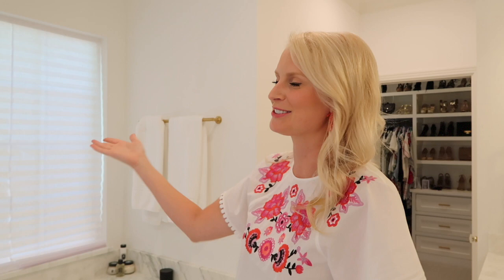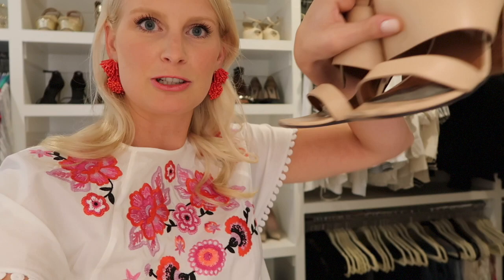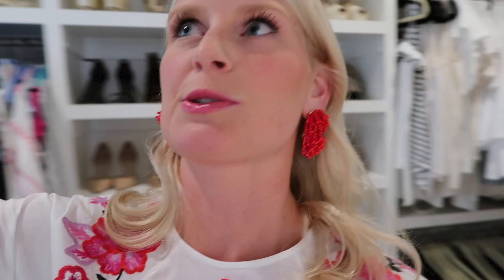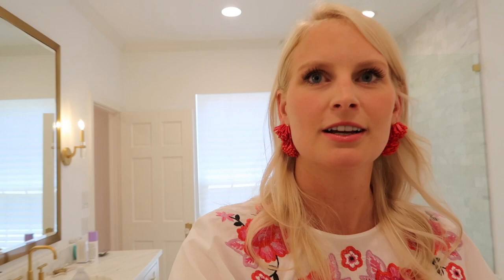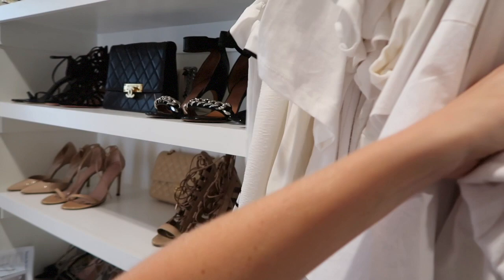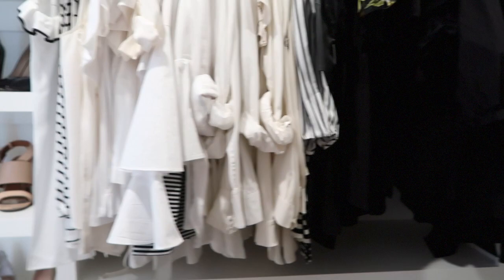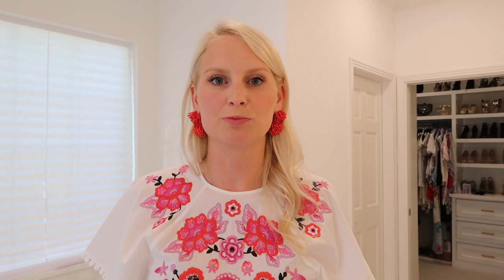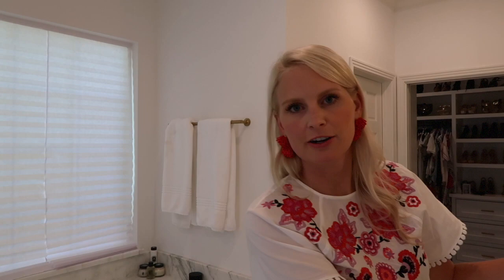A New YouTube Q&A (featuring peeks of my closet!)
Purple Hair Toner
Boutique Jewelry Stores in Dallas: William Noble, de Boulle, The Menagerie, Bachendorf's
Oatmeal Mask